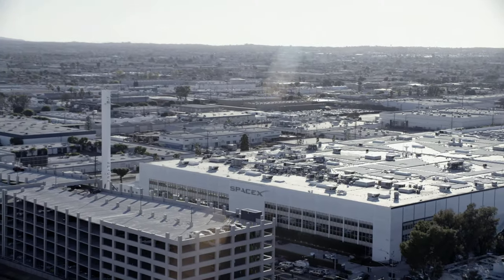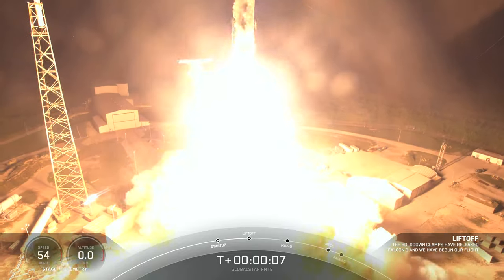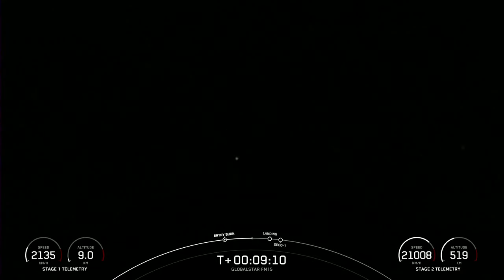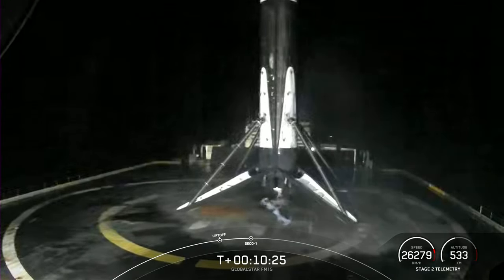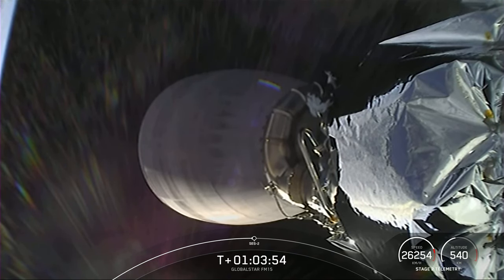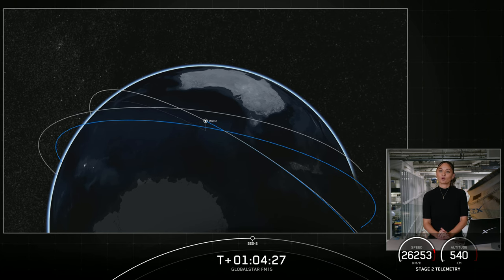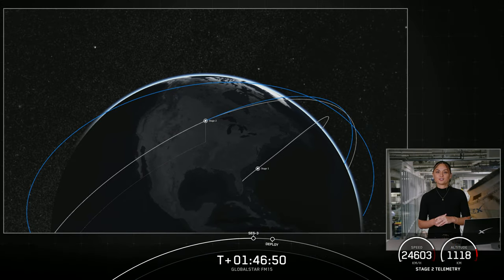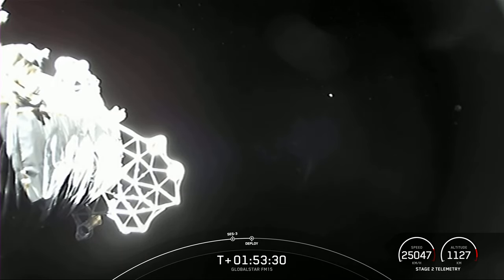Globalstar FM15 Mission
On Sunday, June 19 at 12:27 a.m. ET, Falcon 9 launched Globalstar FM15 to low-Earth orbit from Space Launch Complex 40 (SLC-40) at Cape Canaveral Space Force Station in Florida.

This was the ninth launch and landing of this booster, which previously supported the launch of Crew-1, Crew-2, SXM-8, CRS-23, IXPE, one Starlink mission, Transporter-4, and Transporter-5.